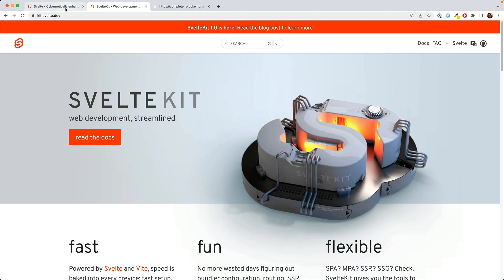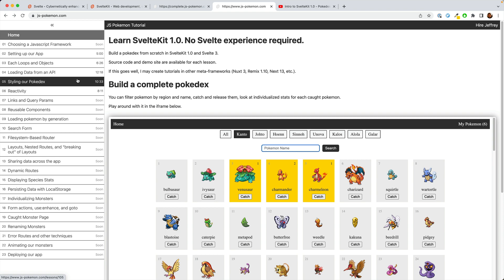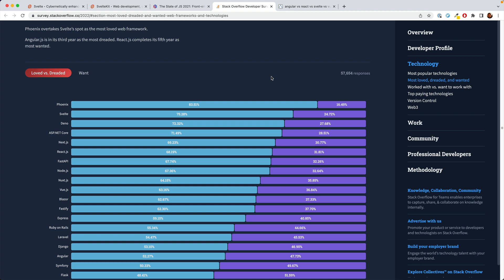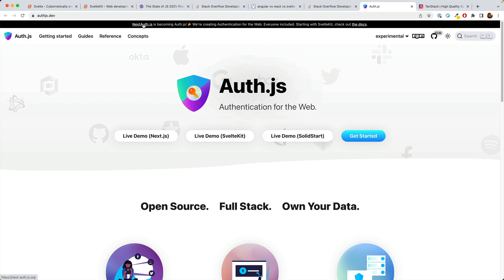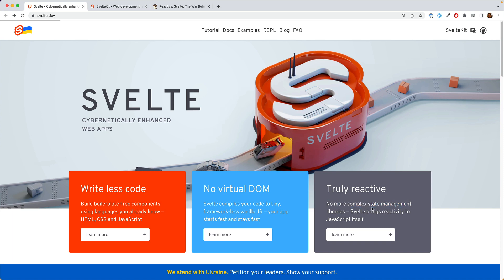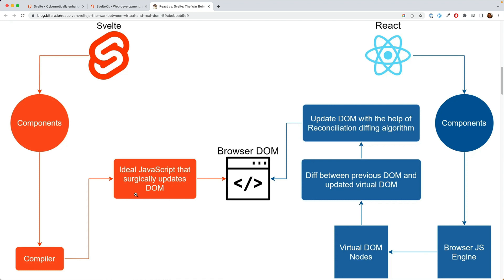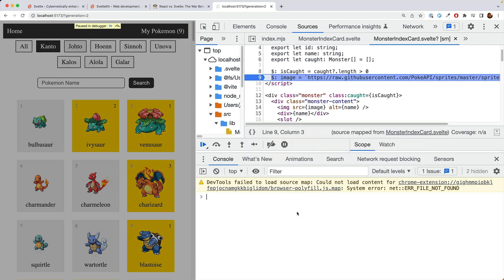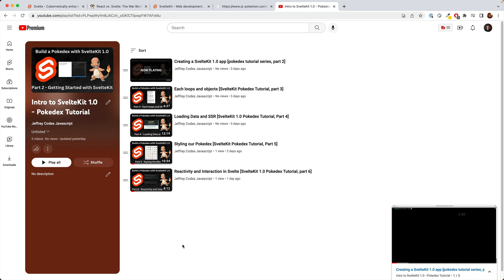Why SvelteKit? [Intro to SvelteKit 1.0, part 1]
0:00 Course Preview
1:27 Devs LOVE SvelteKit
1:56 But only if they use it...
2:31 Multi-framework libraries
3:20 The Compiler
6:13 Next Steps